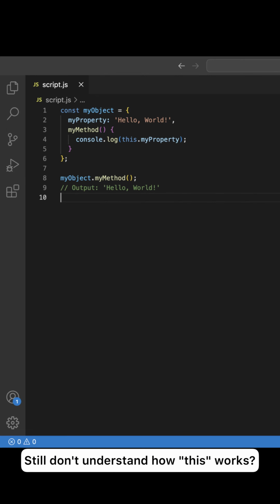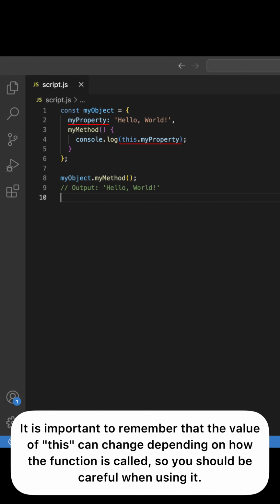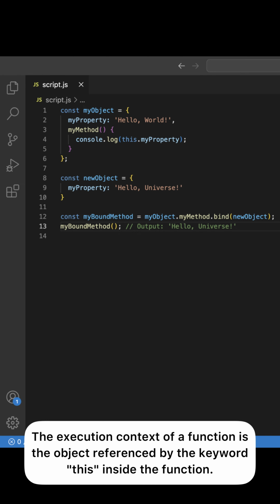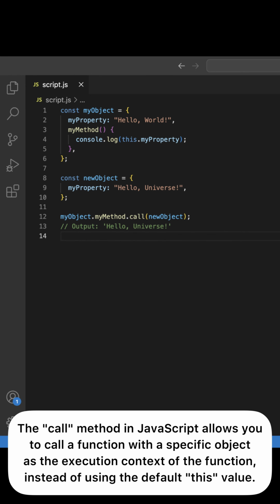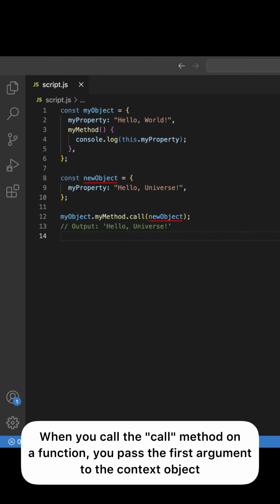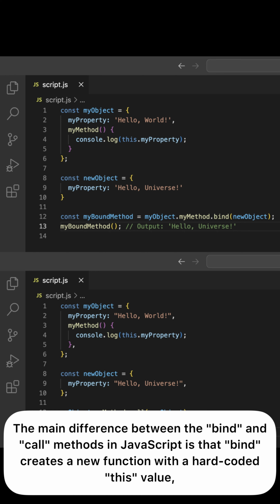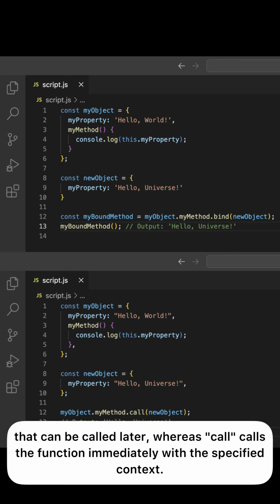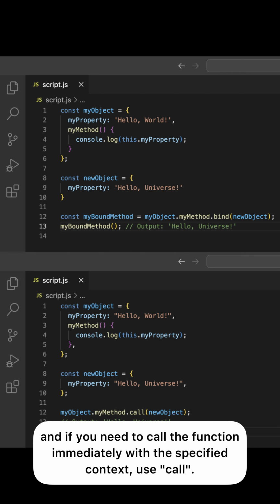What is "this"?